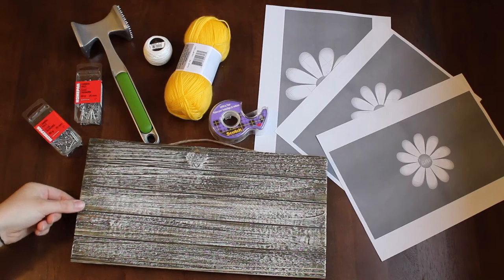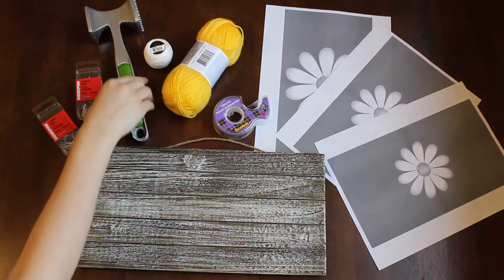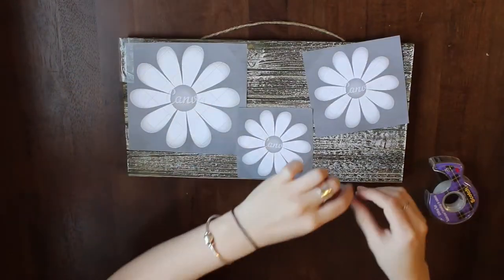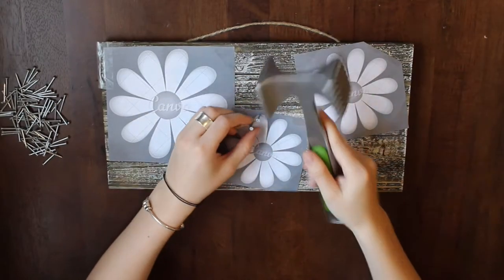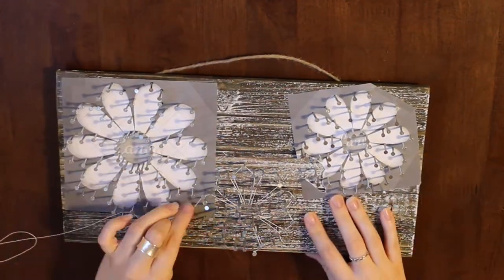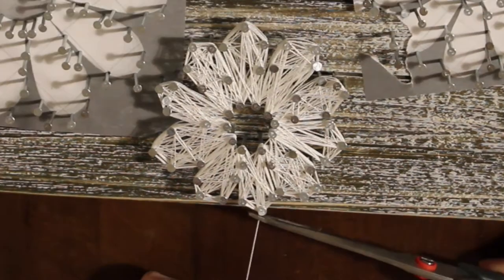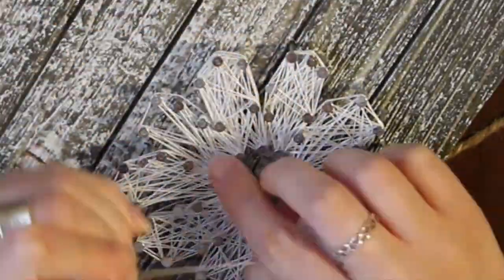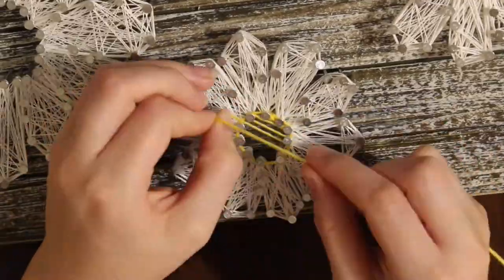DIY | How to Make Your Own Nail & String Art!!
Hey guys! I wanted to show you how to make your own Nail & String Art super easily! That way you can make whatever design you want!